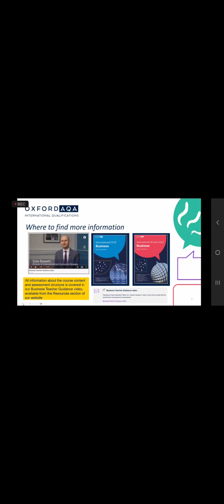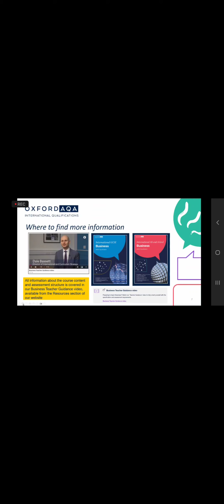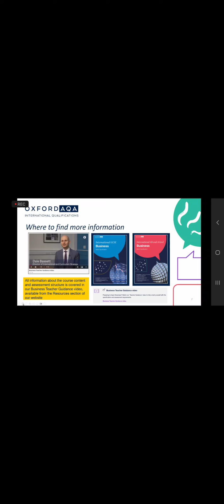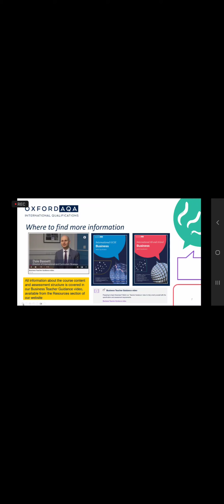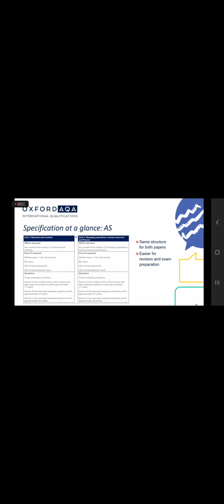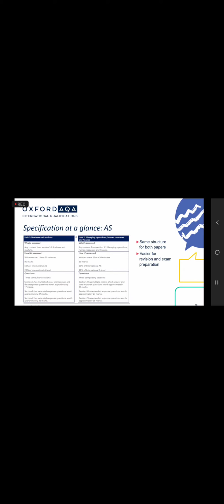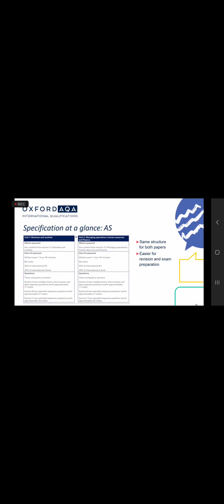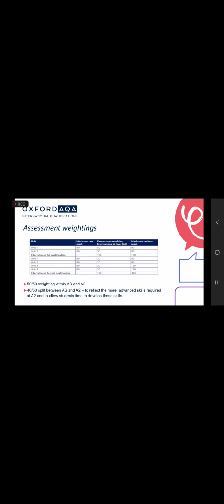OXFORD AQA Business Webinar Part 1